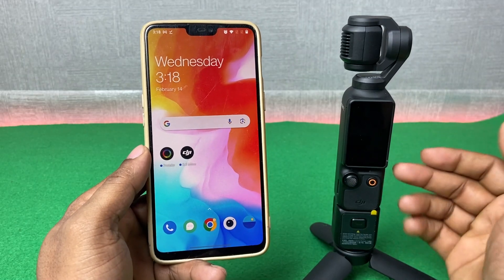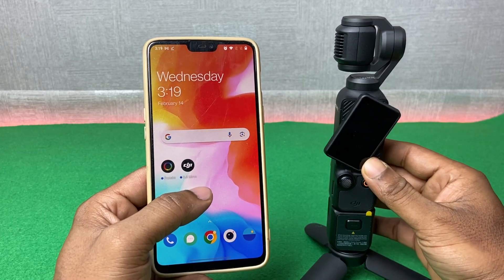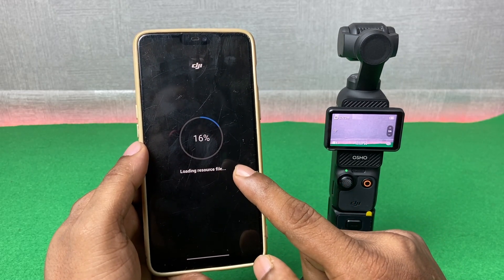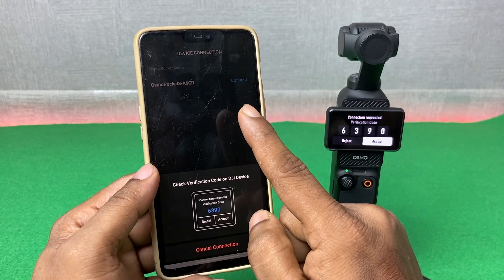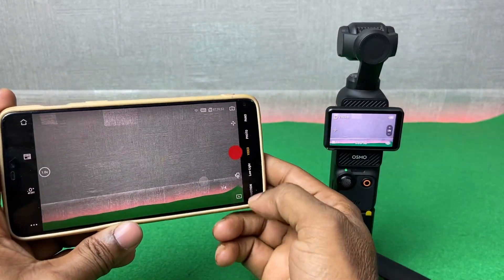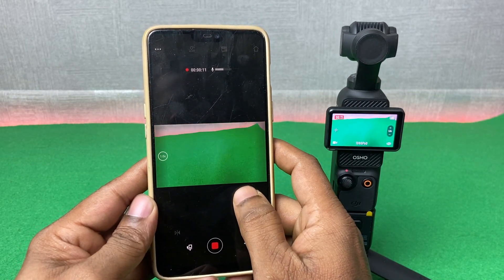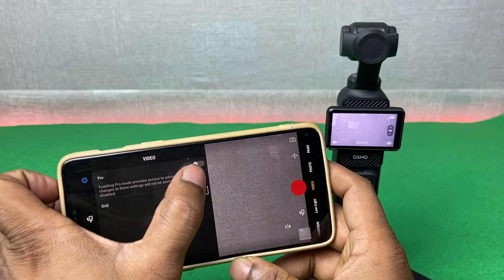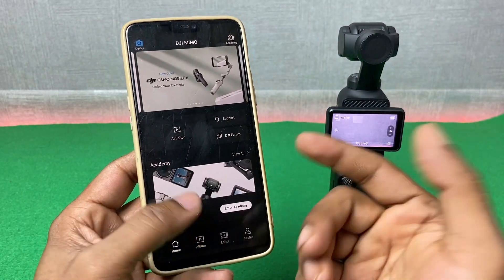How to Setup DJI Osmo Pocket 3 with DJI Mimo App on Android Phone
In this video i show you how to setup DJI Osmo Pocket 3 with DJI Mimo App on Android phone